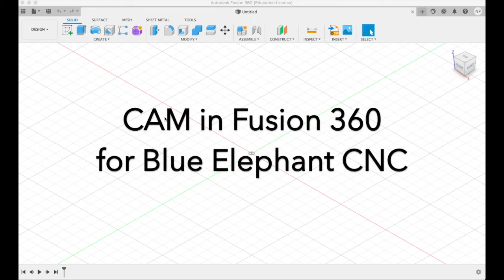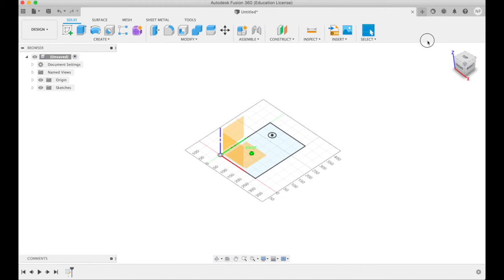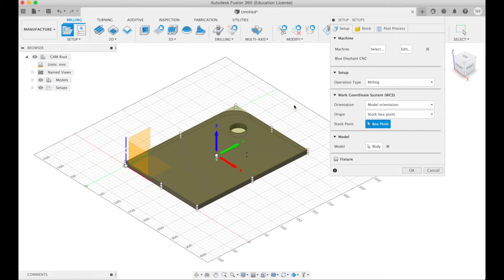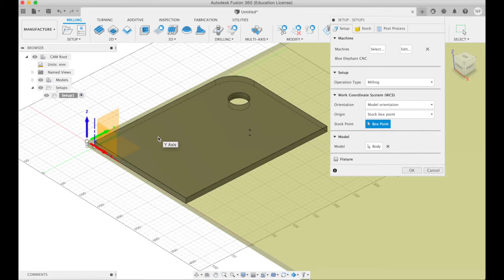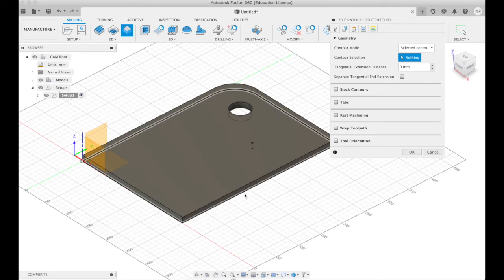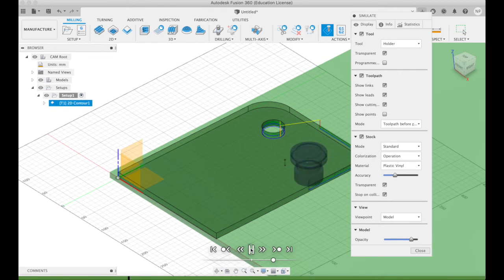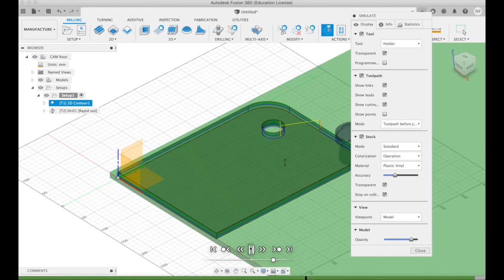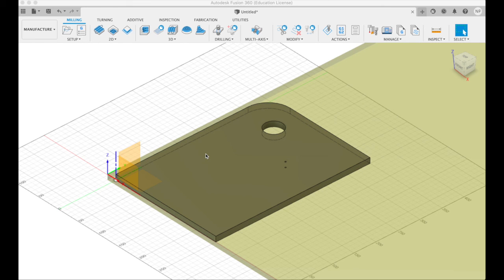CAM in Fusion 360 for Blue Elephant full sheet CNC mill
Beginner / basic intro on how to draw something simple and plan the CAM (Computer Aided Manufacturing) job in Fusion 360 for Blue Elephant full sheet CNC mill. Goes with this guide